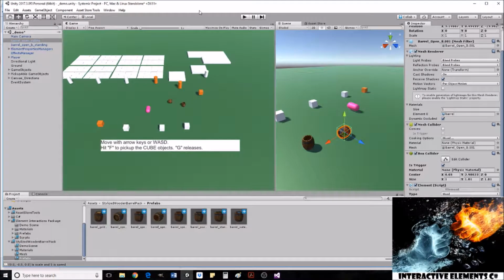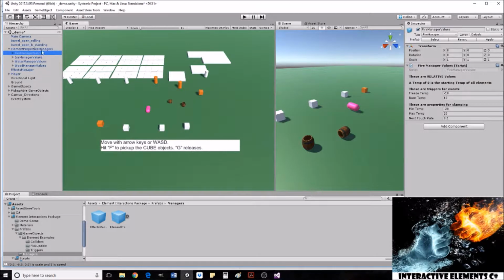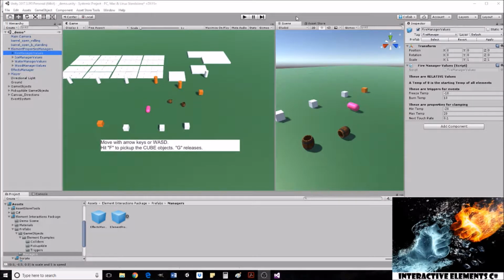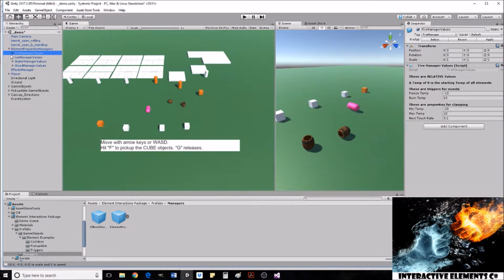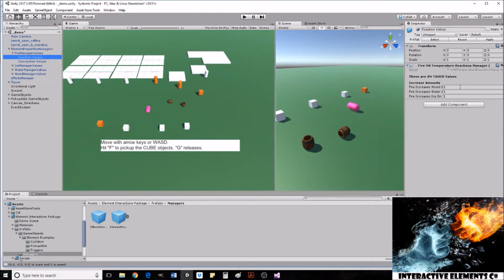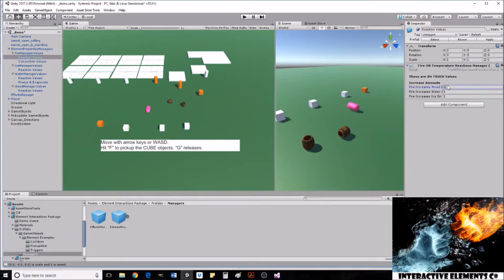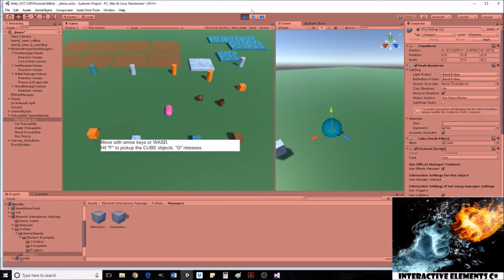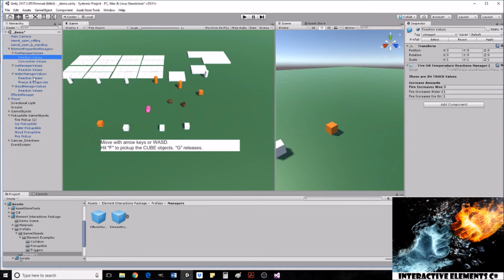Properties Manager Explained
This video briefly describes the "Elements Properties Manager" prefab from the Unity3D asset Interactive Elements Script Solution.